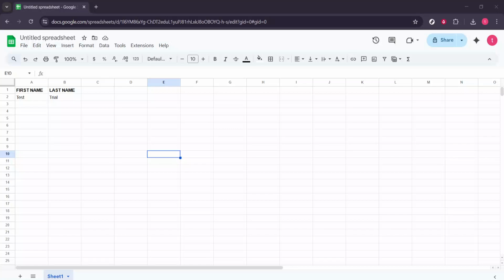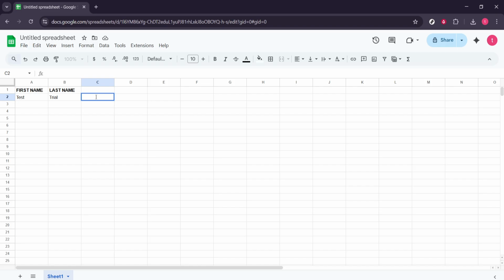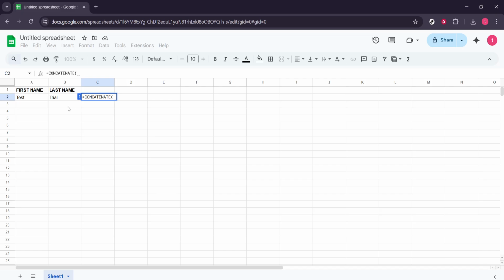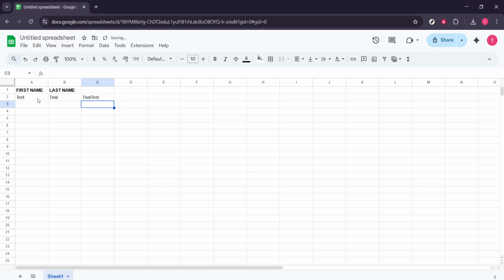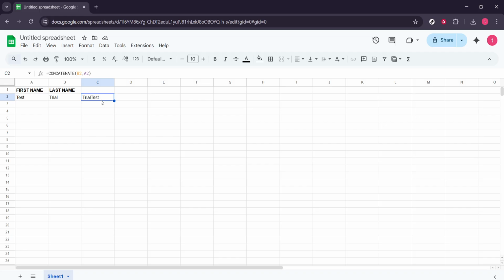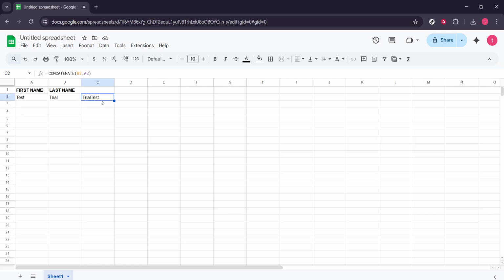How To Combine First And Last Names In Google Sheets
Need to merge first and last names into one full name column? 👤📊 In this quick tutorial, I’ll show you how to combine first and last names in Google Sheets using simple formulas.

In this step-by-step guide, you’ll learn how to use formulas like `CONCAT`, `CONCATENATE`, and the `&` operator to join text from different cells, add spaces between names, and automatically create a full name column. Whether you're organizing contact lists, employee records, or customer data, combining names in Google Sheets helps keep your spreadsheet clean and organized. 🚀💻